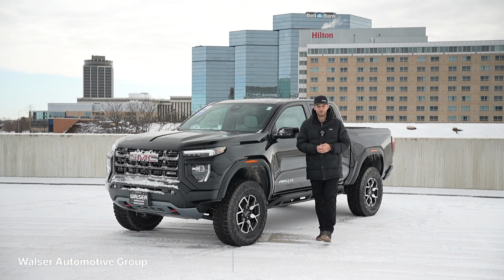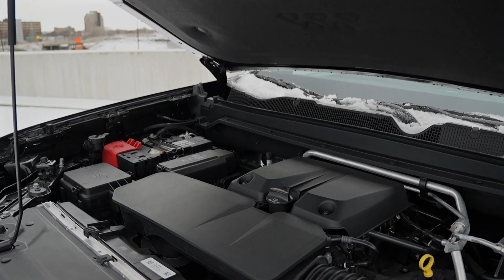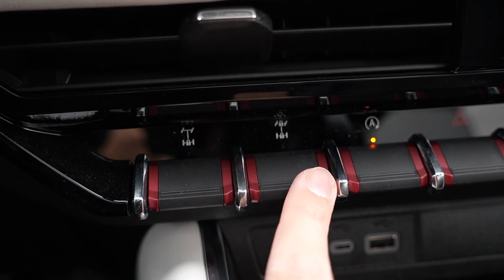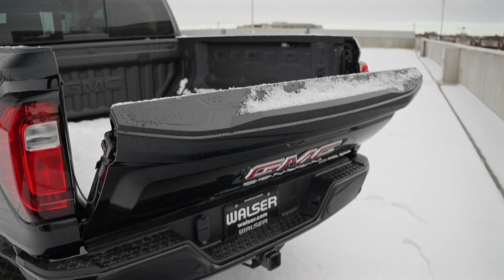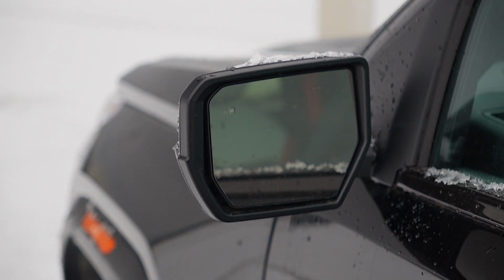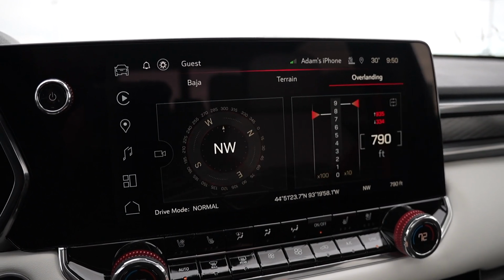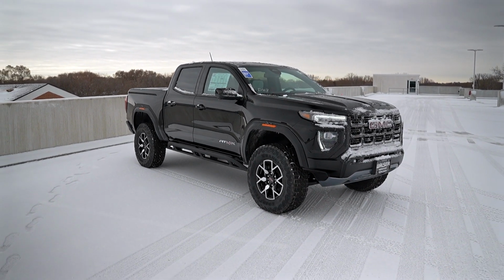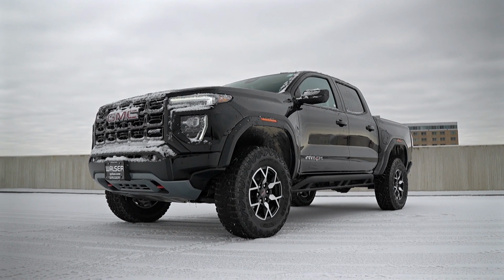2025 GMC Canyon AT4X | Driving Review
We're taking a quick visual look at the all-new GMC Canyon AT4 with the updated 2025 AT4X package. With a surprising amount of space, for both cargo and crew, and amenities rivaling those of pricier full-size trucks, including Wireless Apple CarPlay and Android Auto capabilities, GMC's Canyon Elevation is certainly the most unique in it's class.

Come in to see for yourself, as well as the rest of our lineup at 4601 American Blvd W, Bloomington MN 55437, or give us a call at !